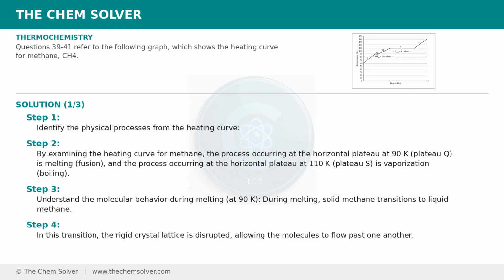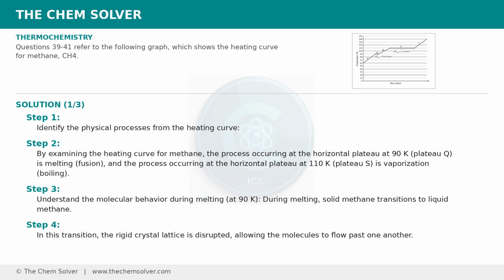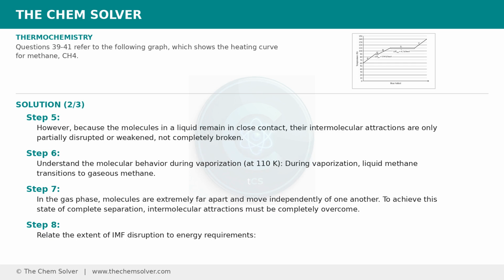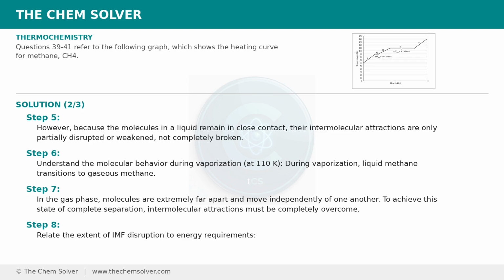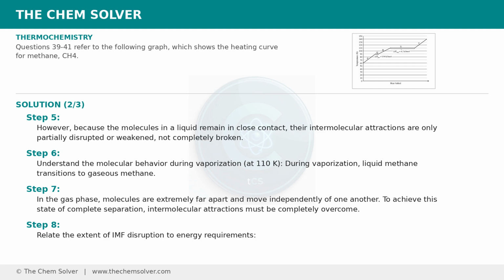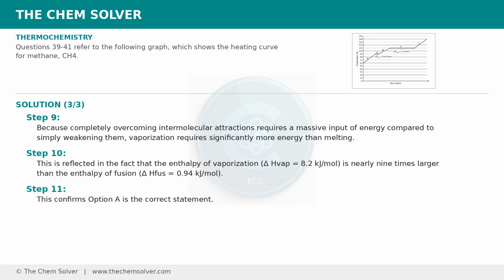AP Chemistry 2014 Q40 — Thermodynamics | Free Practice + Solution